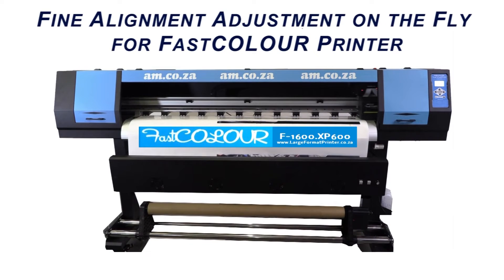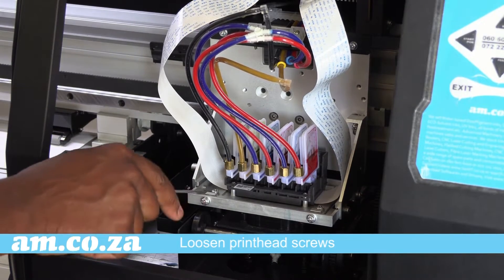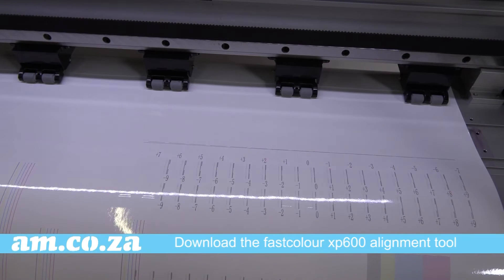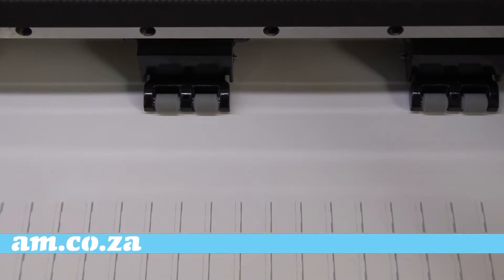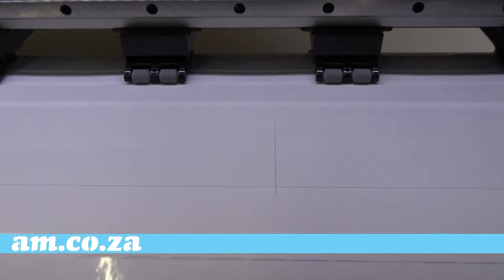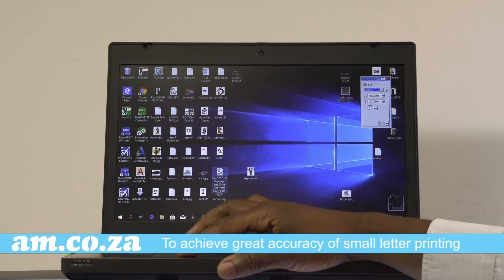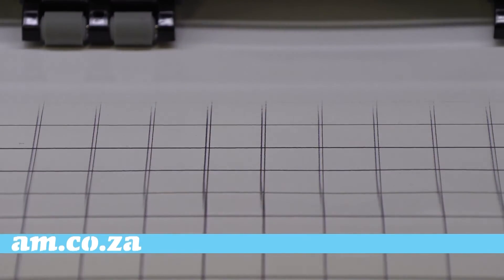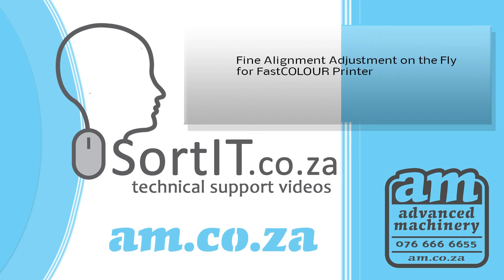SortIT, Achieve Small Letter Clear Printing by Fine Alignment Adjustment on the Fly for FastCOLOUR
We show you how to line up the FastCOLOUR large format printer (F-1600/XP600) to give you exceptional results/quality when you print fine letters.
Make sure that the printhead is set straight.
Begin with the printhead vertical alignment.
Just by looking at the print on the vinyl it is evident that the lines are skew and the colours are just out of place. Now the objective is to have all the lines run straight.
Detach the printhead cover first and then unfasten the screws in the printhead. Make amendments in small increments and then test again.
As you can see now, the vertical lines are superbly straight.
When you are pleased with the results seal the printhead right into place and then replace cover.
Now let us move onto “bi-directional” alignment and “step” alignment.
To execute these procedures, download the FastCOLOUR XP600 alignment tool software either from the utility disk that comes with the printer or from cncu.co.za
Commence with Bi-directional printing.
Press the “high align” button to start the test print.
You’ll notice that in this frame the value with the least offset is “-3”.
Your main objective should is to get the value “0” to display as the slightest amount of offsetting.
Adjust the default value by the offset value. In this case use “-3” and then run the print test again.
This time around the value “0” has the least amount of offset.
When you are content with the results press the “save” button and then move onto the “step” alignment.
Start off by pressing “step align” to print the test design.
As soon as printing is done physically measure the size of the square using a measuring tape.
The objective is to get a reading of 406.4mm from each square.
To do this key in the reading of your measurement and then press calculate. Repeat this process until the objective is reached.
As soon as this is done press the “tune” button to print the fine tune test.
The best result is said to be reached if the value is minus one.
Type in “-1” in the value block and then press calculate.
Now re-print.
When you are satisfied with the results that the value zero “0” yields press “save”.
Great effort, you have successfully straightened and aligned the printhead for general printing.
To achieve great accuracy of small letter printing what you can do is further fine tune your alignment.
Download the FastCOLOUR Alignment lines design from the utility disk. Alternatively download from cncu.co.za.
Run a print test.
In the course of the printing process, press the “EXIT” button. The value of the “Step alignment” and “Hidi. alignment” will appear.
During the printing process, use the vertical arrow keys to adjust settings.
Do the same with the horizontal axis.
If you are satisfied with the final results then press the exit button.
You are now ready to run a full test print.
Should you need assistance additionally on the entire process you are welcome to call our technicians/support team on 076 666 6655/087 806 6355.
For more step by step guided videos log onto SortIT.co.za.
AM’s FastCOLOUR Lite large format printer (F-1600/XP600) boasts the following features:
• Heavy Duty, Curling Prevention and Width Adjustable Rolled Media Feeding Device.
• Automatic Printhead Cleaning Functions that Include: Anti Ink -Blocking, Auto Flash and Moisturizing.
• This Budget Printer is Designed to Print Media well suited for Indoor and Outdoor Media.
• Automatic Lifting Printhead Ink Capping System, Easy Alignment and Better Printhead Seal Protection.
• 50 Micrometer Solvent Resistant Ink Filter for each Ink Tank
• Maximum Printing Width 1600mm with 20kg Capacity Rolled Media Feeding System.
• Includes XP600 Printhead without RIP Software and Ink.
• Pre-Heat and Post-Heat 2 Stage Heating System comes with 3 Level Temperature Control.
• Includes Rolling Up Device for Media Take-up after printing.
• Bi-Directional Printing Enabled, Printing Speed on 4 Pass Draft Mode is 15 m2/h.
• Printing Speed on 6 Pass Production Mode 1s 10 m2/h.
• Printing Speed on 8 Pass Production Mode 1s 8 m2/h.
• Comes with Integrated Front dryer and Heater for Additional Printed Media Drying Before Roll-up.
• Has Negative Pressure Continuous Ink Supply System (CISS) also called the Bulk Ink System.
• Includes Free 100ml Epson Factory Use Liquid for Printhead Daily Maintenance.
• Connect to Computer by 100M Network Cable for Fast and Stable Printing Process.
• Use Household 220V Electricity, Stand-by Power Consumption 32W and Maximum Power Consumption 1500W.
• Supports Printing Resolution 720x720 dpi (4 pass), 720x1080 dpi (6 pass) and 720x1440 dpi (8 pass).
• Four Colour C.M.Y.K. Eco-Solvent Ink Feeding Tanks, All Solvent/ECO-Solvent/Water/Sublimation Ink Types are Suitable.
Call Sales on 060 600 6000/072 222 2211
Johannesburg Branch: 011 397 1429/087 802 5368
Cape Town Branch: 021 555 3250/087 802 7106